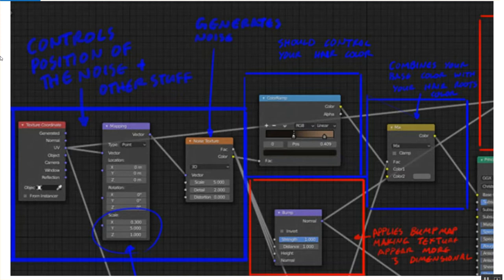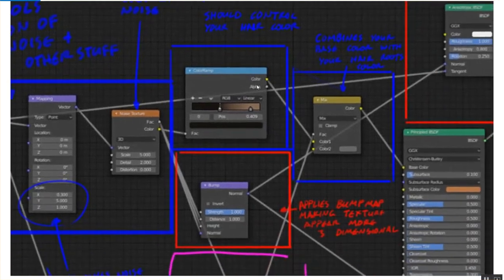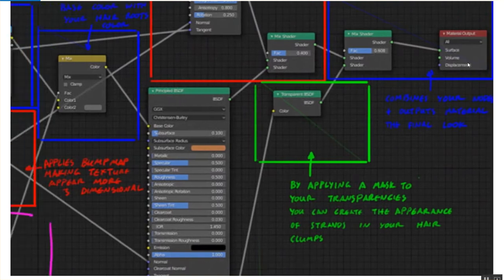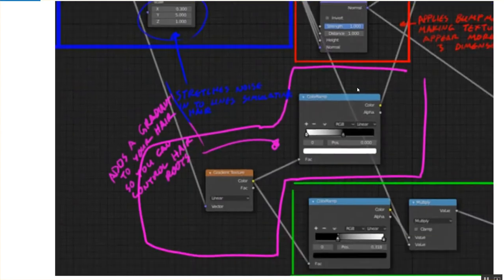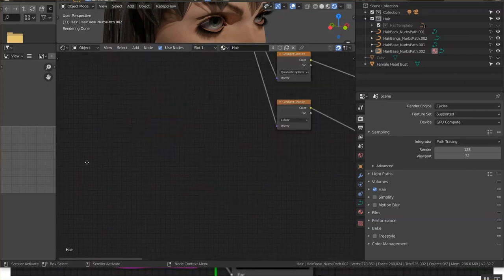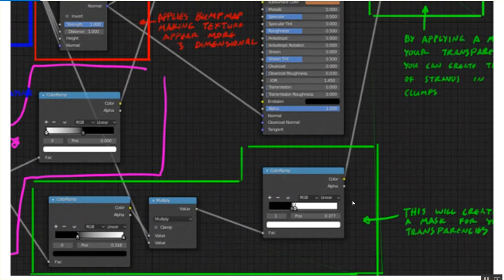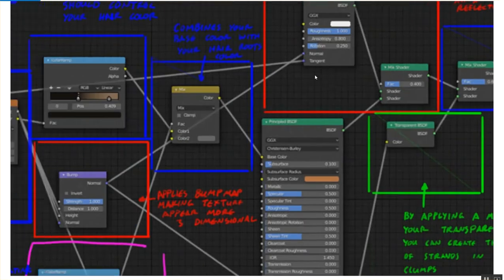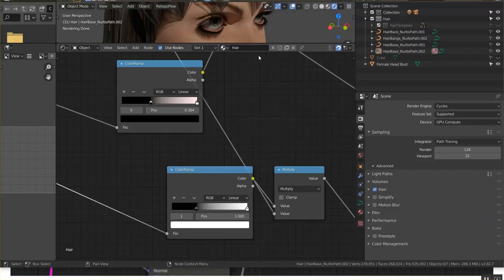WRNotes BlenderHair 6 MaterialMap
Hey guys, in these notes we'll be covering building hair in blender using splines and curves.  I'm super jazzed about sharing these notes because I've been searching for a way of doing nice hair for a while and believe I found something.

Did your brain just explode in terms of all that information about building hair materials, hopefully I can break it down for you with a map of the hair material and how different parts of the hair material works.

A special thanks to Ethan Snell for showing me how it's done, these notes would not be possible without you (maybe these notes are redundant, but I was sooo jazzed about it I couldn't help myself)